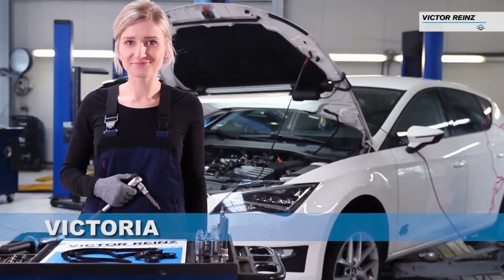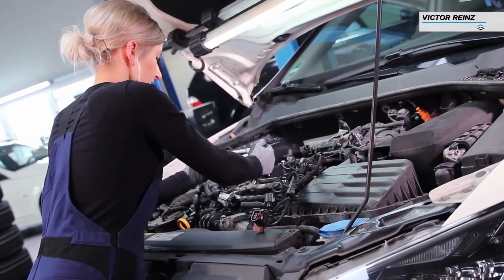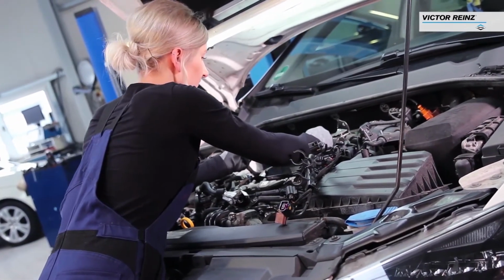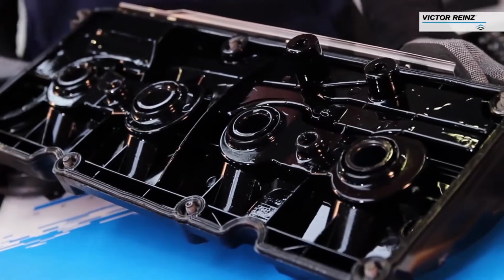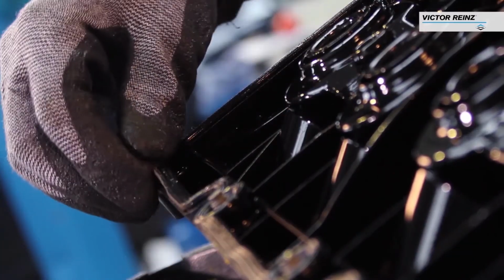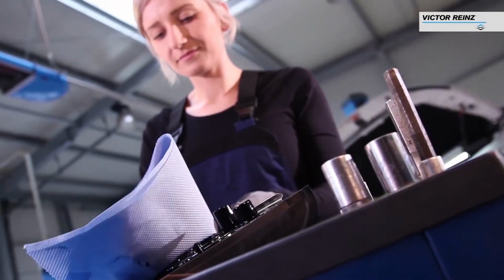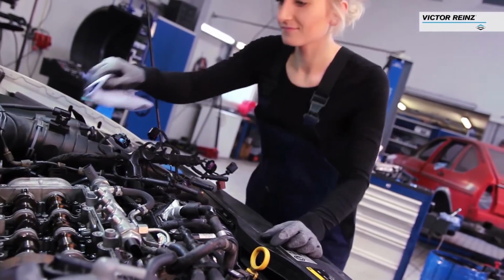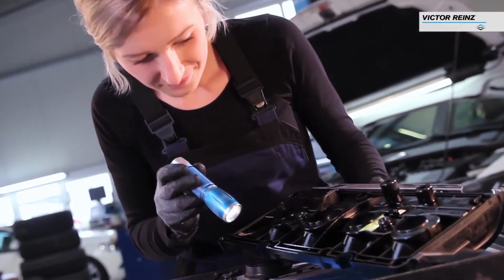Disassembly Basics | Victor Reinz